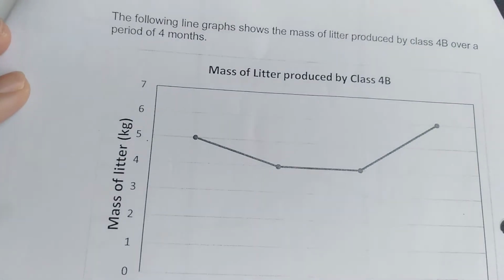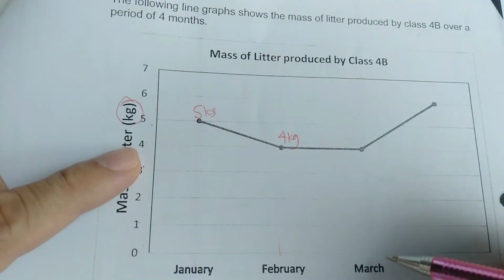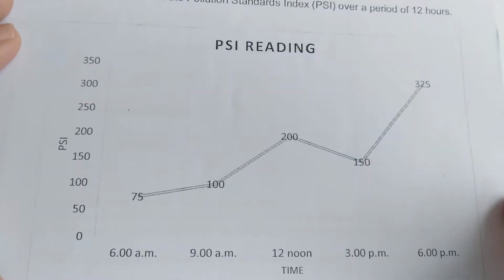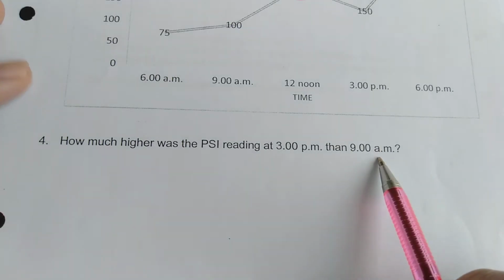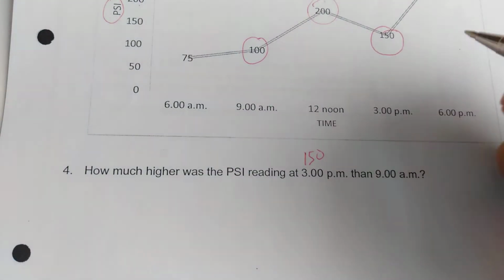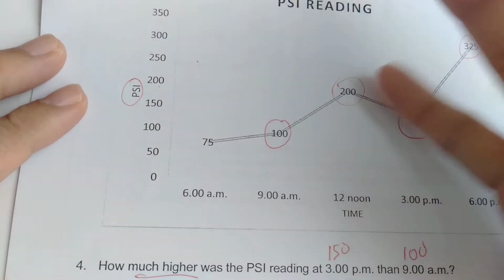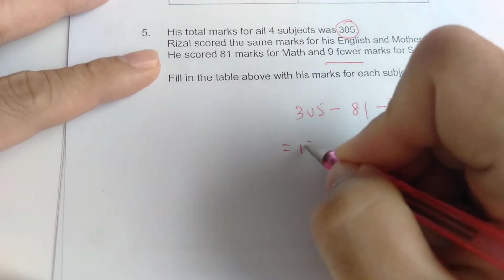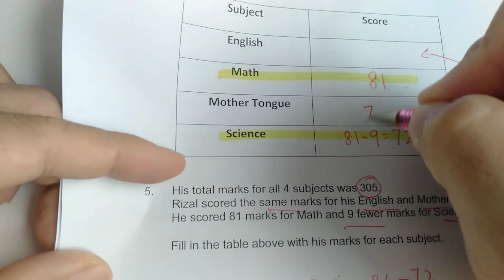P4 Math Topical Test 11 Tables and Line Graphs